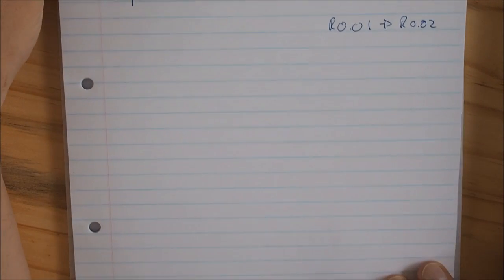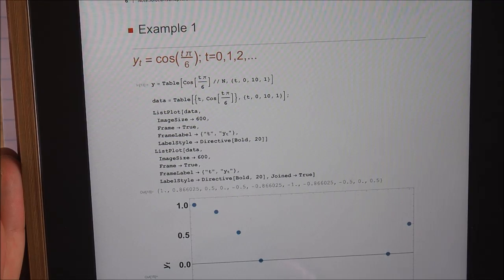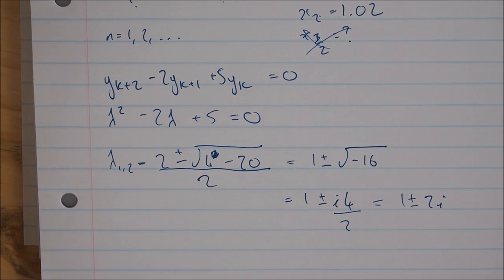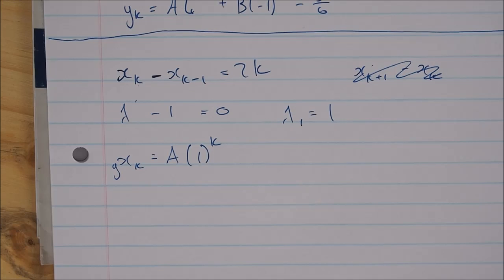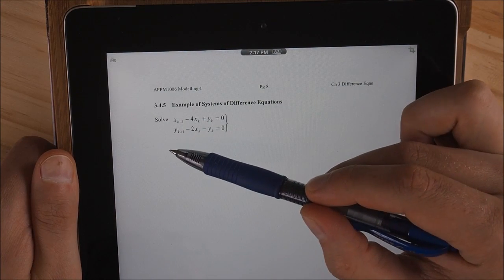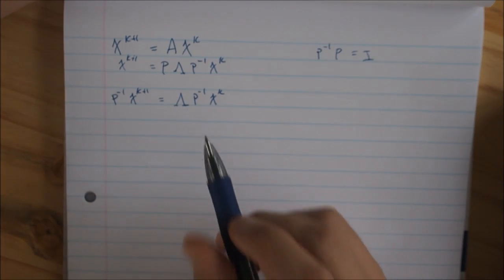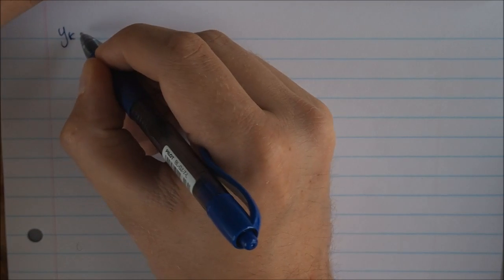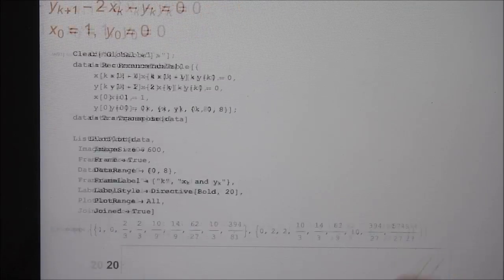Lecture 3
Lecture on difference equations and three methods of solving them